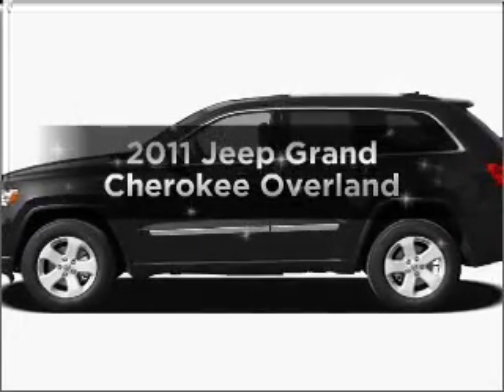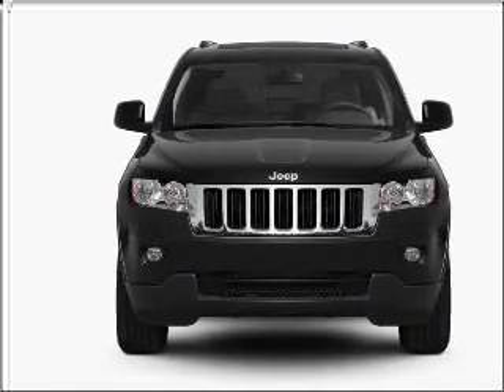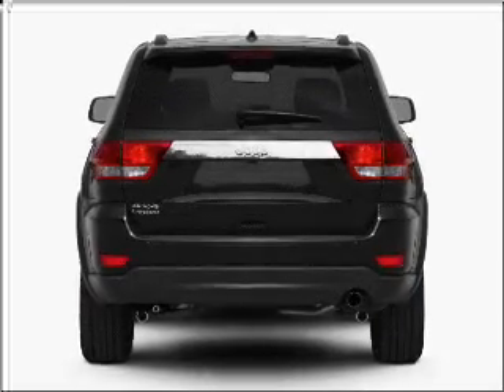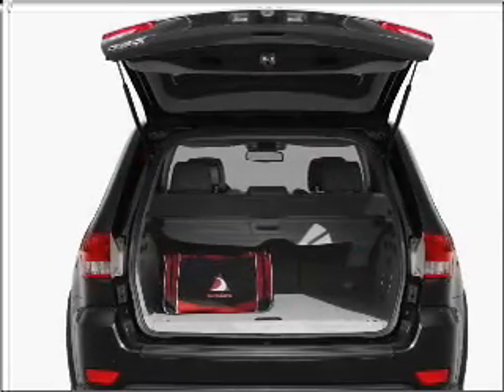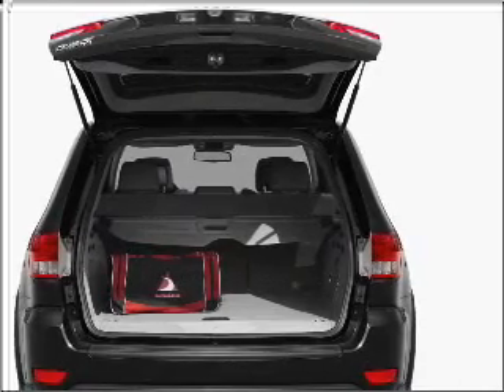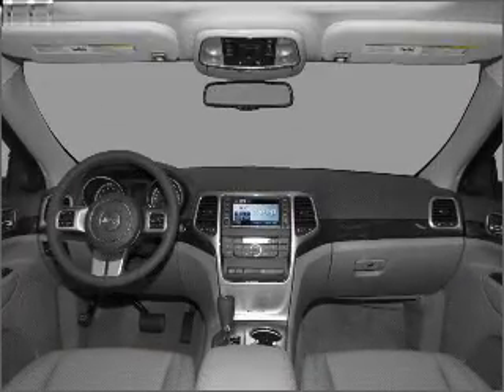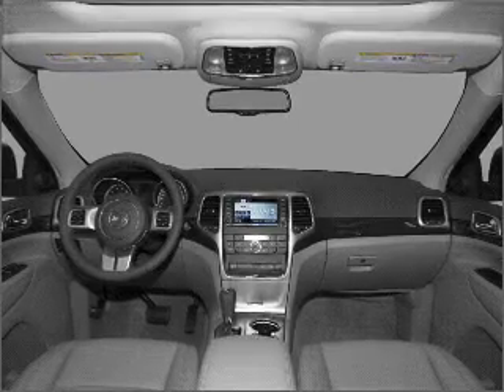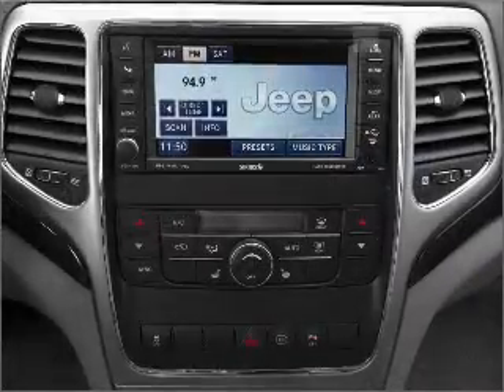2011 Jeep Grand Cherokee - Englewood Co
Year: 2011
Make: Jeep
Model: Grand Cherokee
Trim: Overland
Engine: 5.7 liter 8 cylinder 16 valve
Transmission: Automatic
Color: Stone White Clearcoat
Mileage:
Address:
9980 E Arapahoe Rd